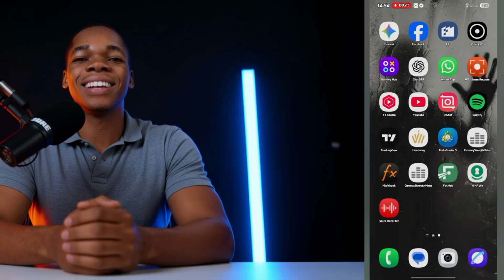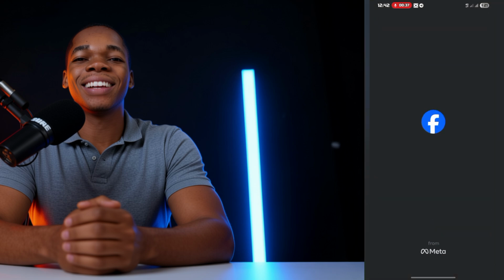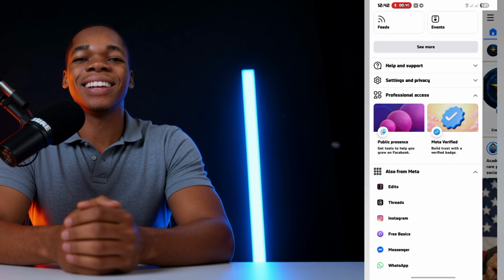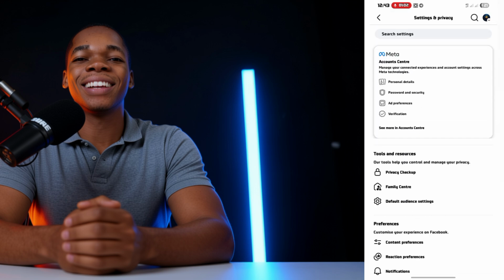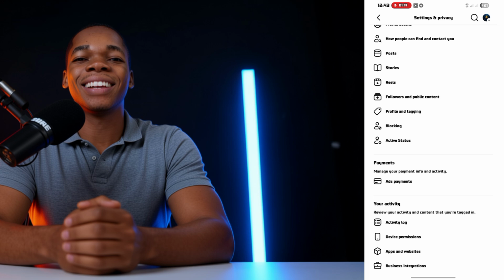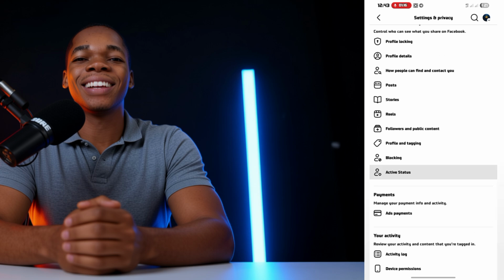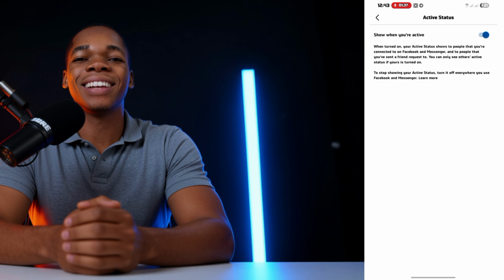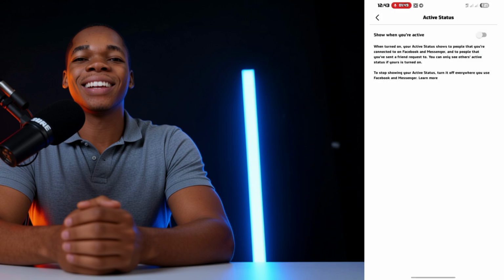How to Turn Off Active Status on Facebook – Step-by-Step Guide 2026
This tutorial shows you how to turn off your active status on Facebook so people won’t see when you’re online. Follow this simple step-by-step guide to stay invisible in 2026.